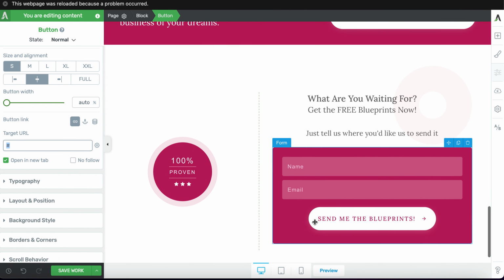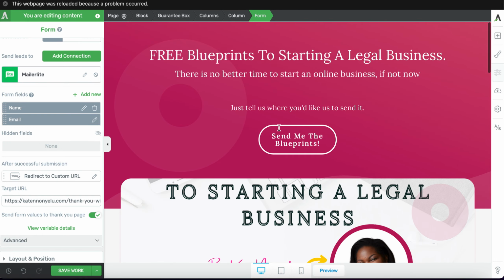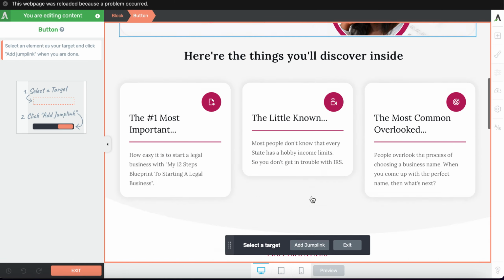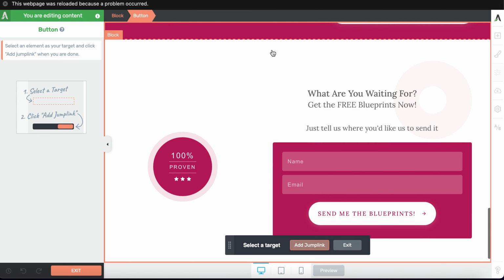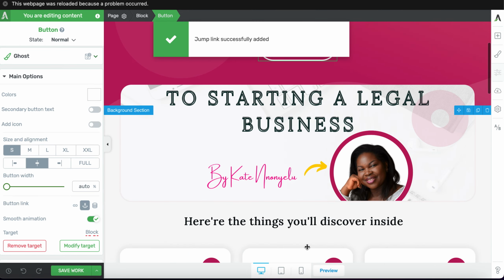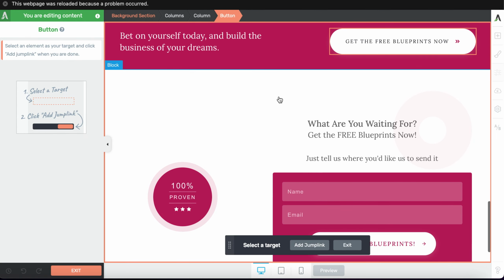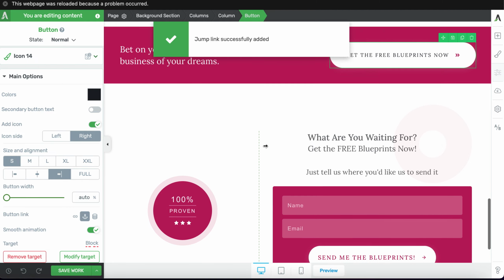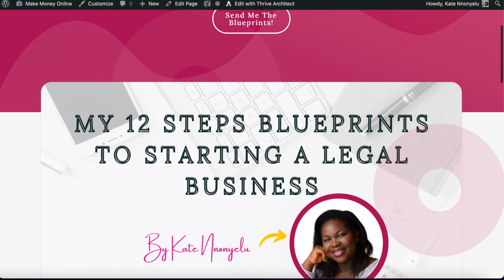Add easy anchor link (jumplink) to your sales page and opt-in page withThrive themes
Learn How to add simple Anchor Links or jumplink with smooth scrolling to your sales pages and/or opt-in pages in Thrive Themes

In this video I will show you the step-by-step process of how you can create anchor links in your sales pages and opt-in pages with Thrive Themes.

This is a simple tutorial that shows you how to setup a smooth scrolling jumplinks and anchor links with Thrive Themes.

To check out Thrive Themes FREE trail if you don't already have it, click 👉🏾

💵💎 Download “My 12 Steps Blueprint To Starting A Legal Business” to start your online business today

Join my "3-Day Challenge Secret To Starting An Online Business With Ease" today